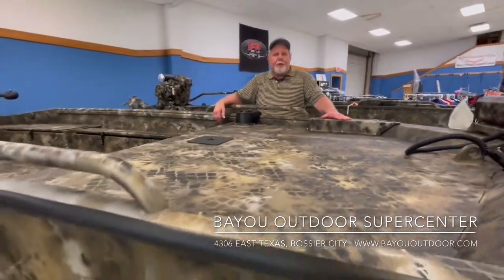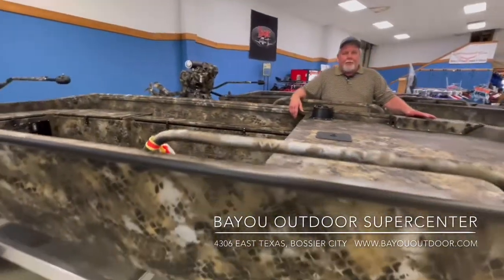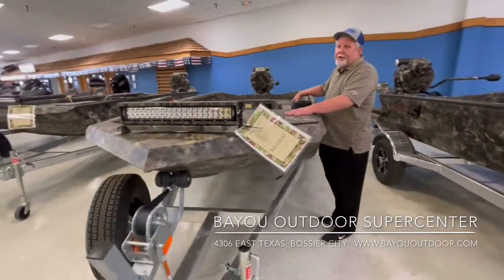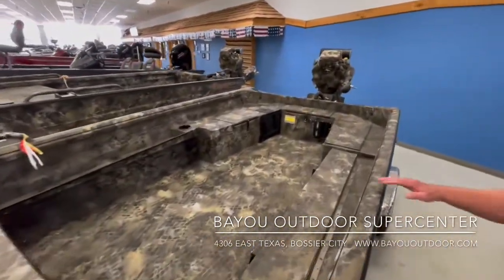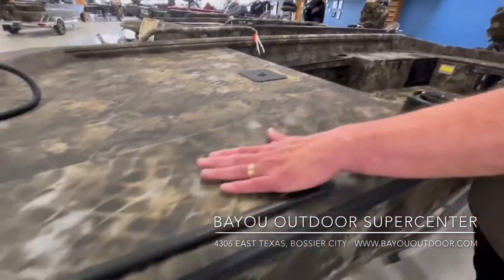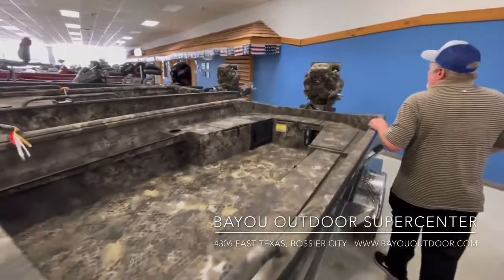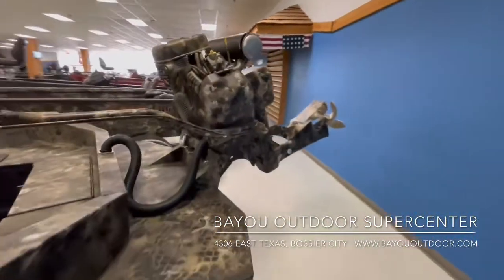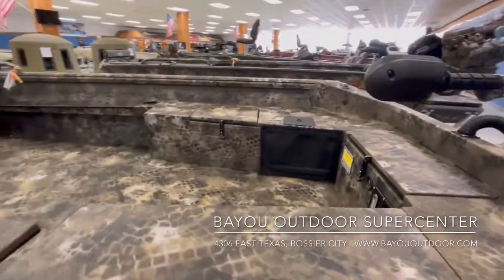2021 Excel Mud Boats for Sale in Bossier City Near Shreveport, Louisiana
NEW SHIPMENT OF 2021 EXCEL MUD BOATS -- Check out this new shipment of 2021 Excel mud boats.  If you’ve been wanting one now is the time to buy because supplies will be limited through the end of the year.  These shallow water duck boats all come with a MudBuddy motor and aluminum trailer.  They are also full of options.  Stop by our Boat Store in Bossier City, 4306 East Texas St., to see them for yourself or call the store at for more information.

Bayou Outdoor Supercenter is a full-service, family-owned and operated RV and Boat dealer located in Bossier City, Louisiana, just across the river from Shreveport.  We carry over 25 of the most popular RV brands at our RV store.  We also have an outstanding service department and a complete parts department.

At our boat store we carry a huge selection of pontoons, fishing boats, ski boats and tow boats along with a full-line of outboard motors.  We also offer water sports accessories and tackle and fishing accessories.